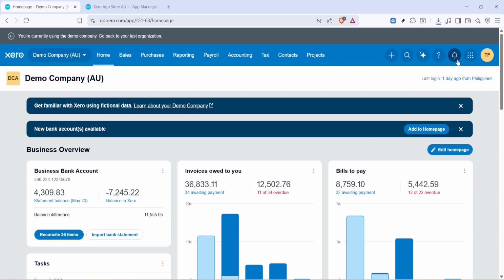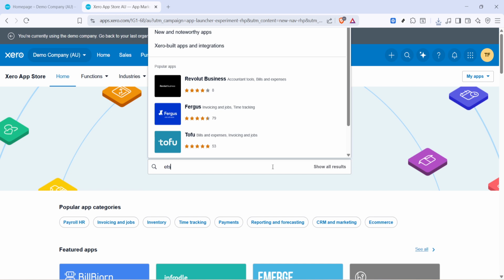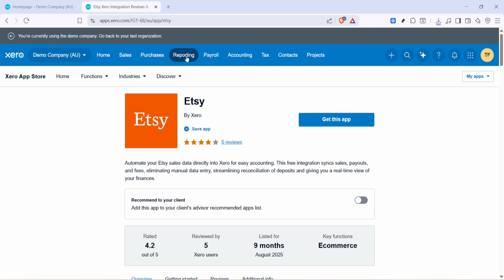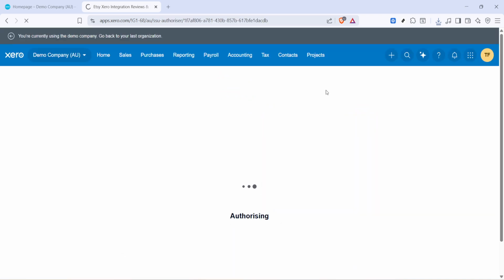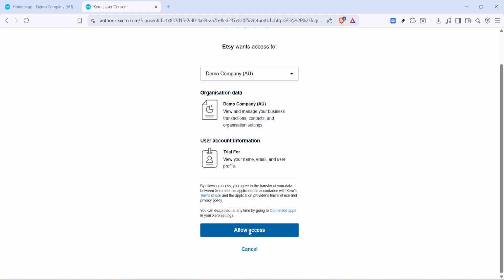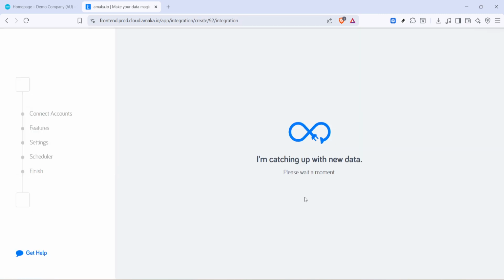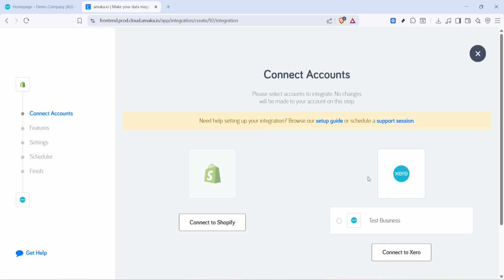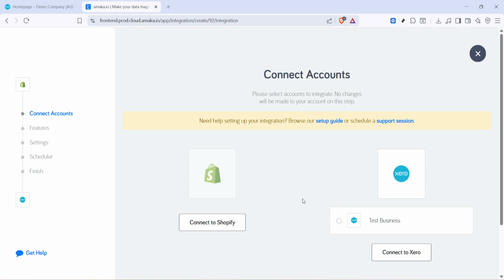How to integrate Etsy and Xero for accurate accounting (Step By Step 2026)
How to integrate Etsy and Xero for accurate accounting